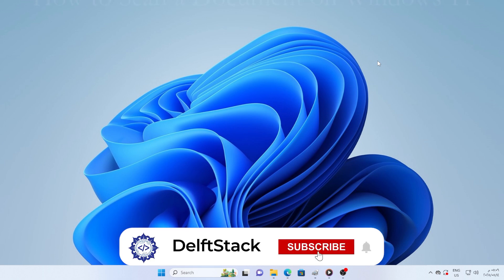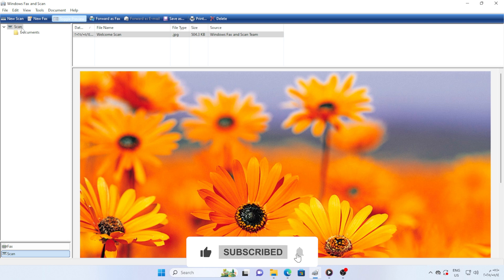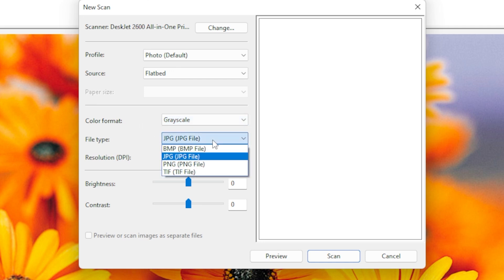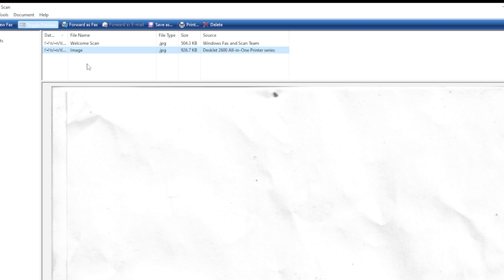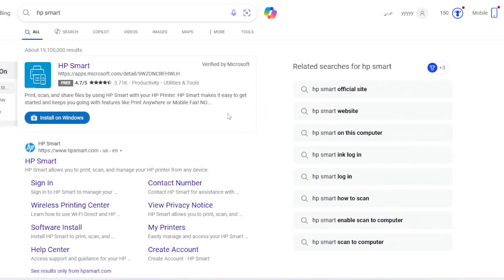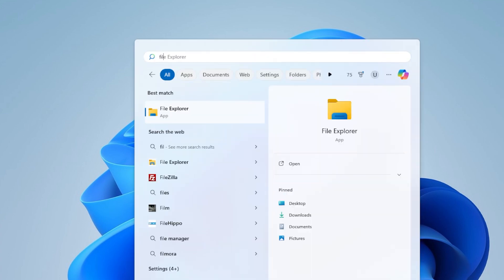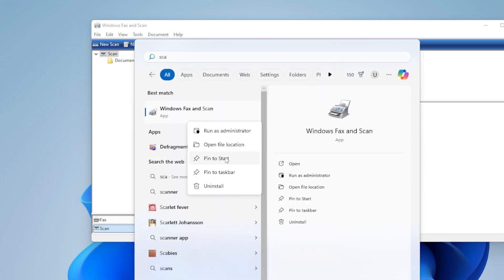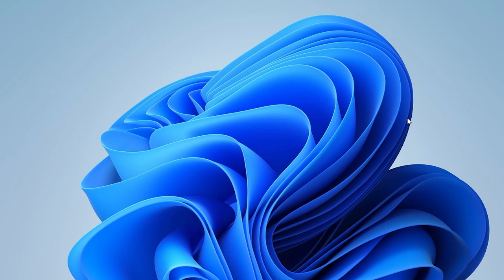How to Scan a Document on Windows 11 [GUIDE]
Want to scan documents easily on your Windows 11 PC without any headaches? ✅
Whether you're using a scanner, all-in-one printer, or just your phone, this guide has got you covered! From setting up your device to saving multi-page documents as a single PDF — you'll learn everything you need to become a scanning pro. 👨‍💻💡

🧠 What You’ll Learn in This Video:
📲 How to scan using the Windows Scan App
🔌 Setting up your USB or wireless scanner
🖼️ Choosing file type, resolution, and color format
📁 Where to find and organize your scanned files
📄 How to combine multiple scans into one PDF
📷 Using your smartphone with apps like Microsoft Lens
🔐 Privacy tips for scanning sensitive documents
⚙️ Bonus: How to pin the app to your taskbar + use OCR tools to extract text!

🕒 Timestamps for Easy Navigation:
00:00 – Intro & What to Expect
00:49 – How to Install the Windows Scan App
01:07 – New Scan Settings: File Type, Source, Resolution
02:17 – Previewing & Scanning Your Document
02:51 – Scanning Multi-Page Files into One PDF
03:29 – Using Print to PDF Feature
03:38 – Using Official Printer Apps (HP, Canon, Epson)
04:19 – Scanning with Your Smartphone (Microsoft Lens, Adobe Scan)
04:44 – How to Find Your Scanned Files
05:13 – Privacy Tips for Shared Printers

Scanning might sound simple, but doing it right saves you time, frustration, and even file size!
You’ll learn the best settings for clarity and file management, discover tools to make scanning faster, and even use your phone when you're on the go! Perfect for:
Students 📚
Remote workers 💼
Small business owners 🏢
Anyone going paperless 🌱

✅ Call to Action:
If this video helped you out, don’t forget to:
📩 Share with friends or coworkers
📝 Drop your questions or printer models in the comments – I reply to everyone!